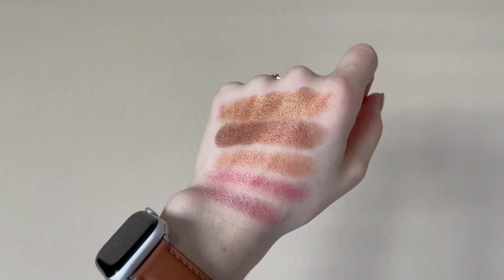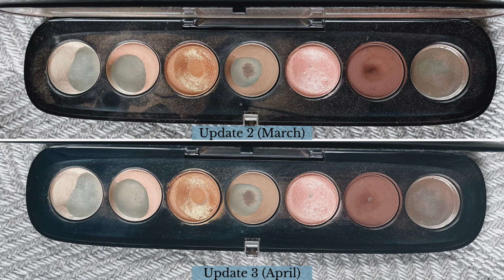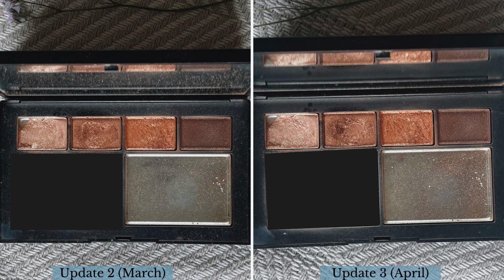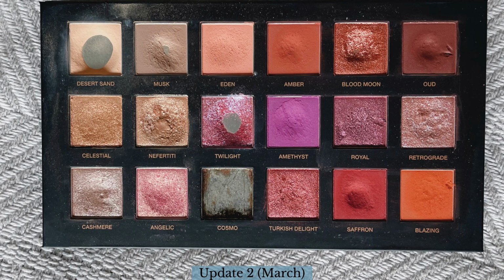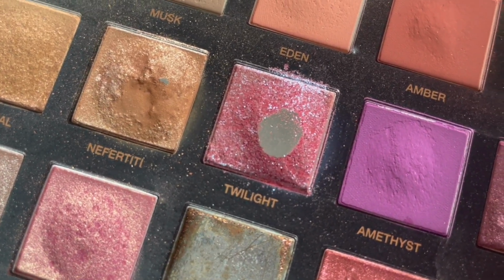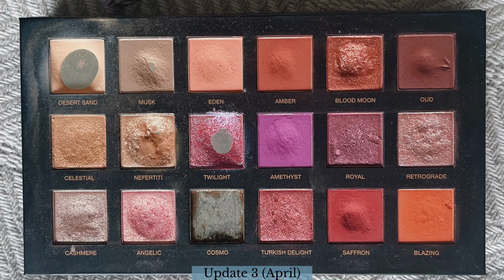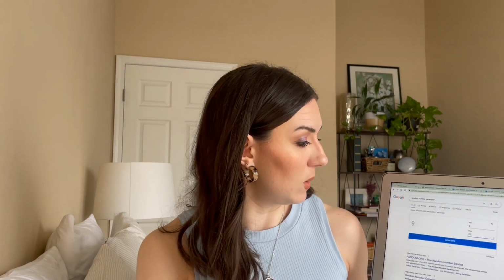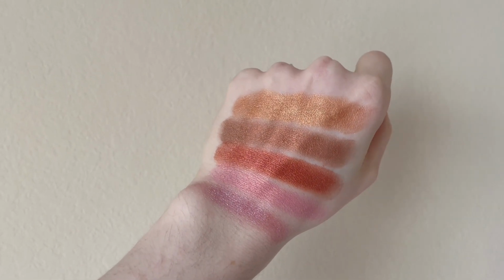2022 Pan Those Eyeshadow Palettes | Update 3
The third update for my Pan Those Eyeshadow Palettes project! 💙

I designed this project as a hybrid based off my two favorite projects: Pan Those Eyeshadows and Pan That Palette. Thanks to the creators of both projects!

Rules:
- Palette of 5 shades.
- No two shades can be the same.
- Goal is complete when shadow is either emptied, pan is hit, or the usage goal is met.
- A new shade is randomly selected when goal or 50 use threshold is met.

Goal:
- Empty all shades in Glambition, & Atomic Blonde
- Empty Desert Sand, Musk, Eden, Oud, Celestial, Nerfertiti, Twilight, Retrograde, Cashmere, & Angelic
- Pan Amber, Amethyst, Royal, Turkish Delight, Saffron, & Blazing